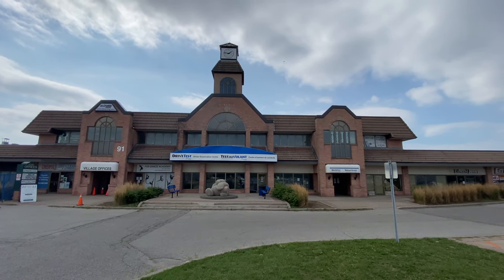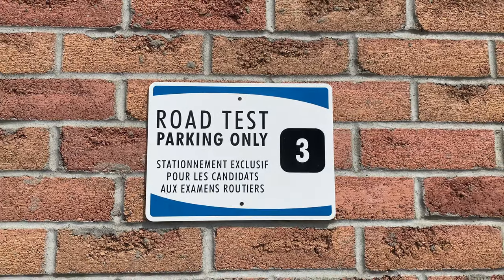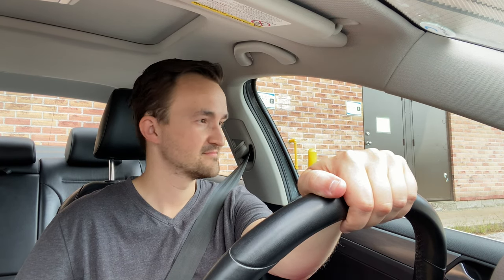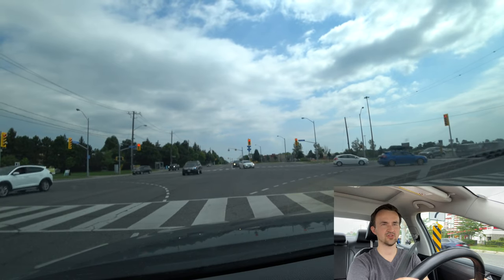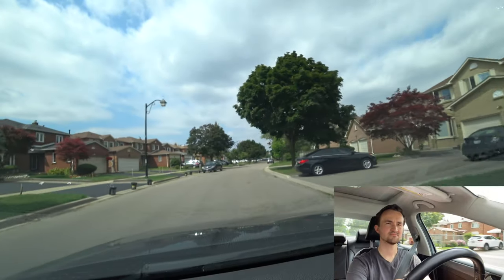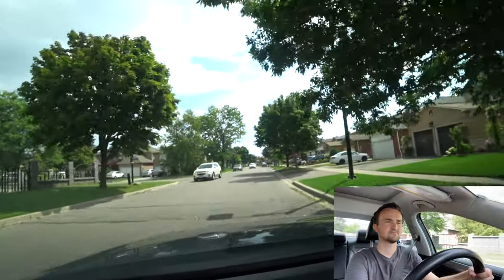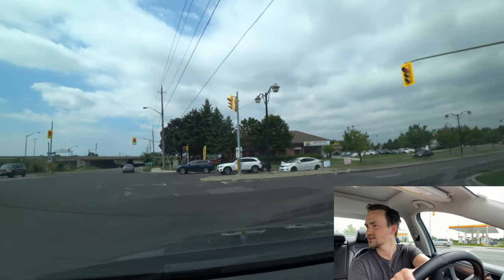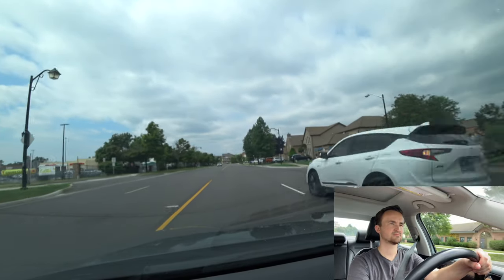Scarborough/Port Union G2 Road Test - Full Route & Tips on How to Pass Your Driving Test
In this video we show the full route for your G2 Road Test at Scarborough also known as Port Union Driving Examination Center along with tips so you can pass it from the first try.

Bonuses from me:
1 month of free delivery and $20 in credits from Cornershop
Send money internationally for free using invite code “b2c305” with Paysend